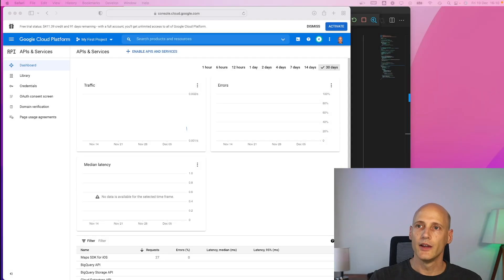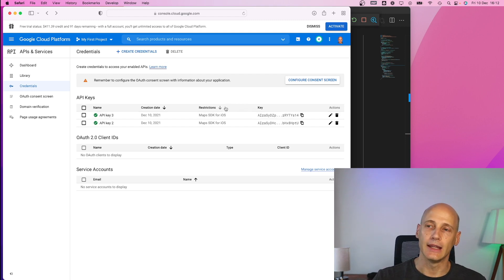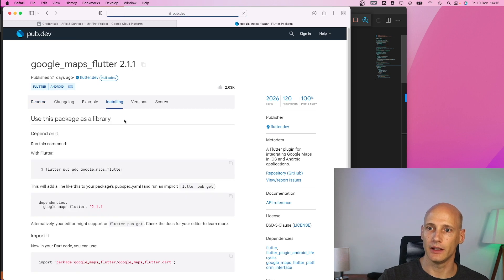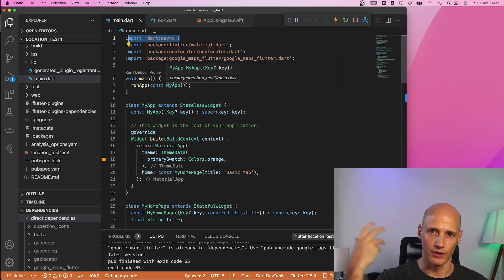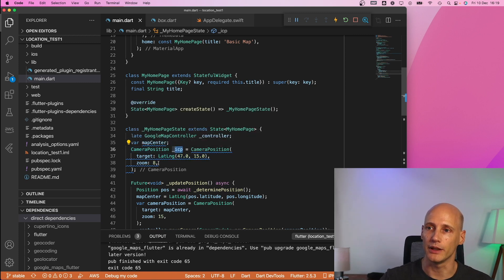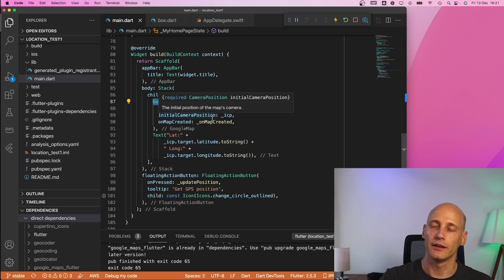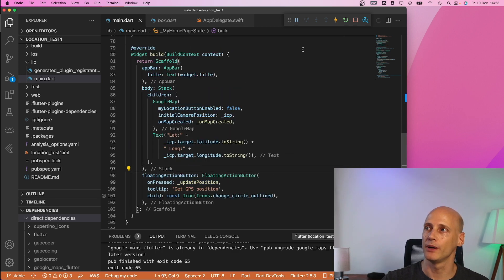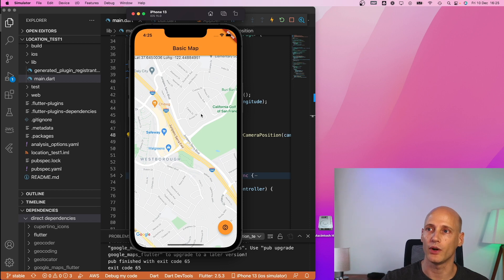Flutter Tutorial: How to use Google Maps in your mobile Flutter app.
Use flutter to build applications for mobile devices across platforms like iOS and Android. Google Maps is a powerful mapping platform that your can integrate easily in your flutter app.